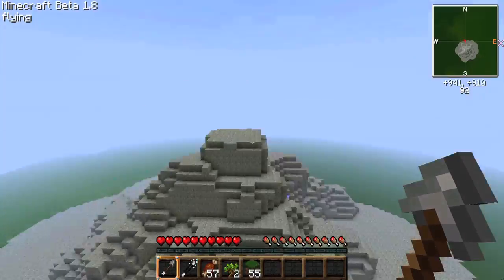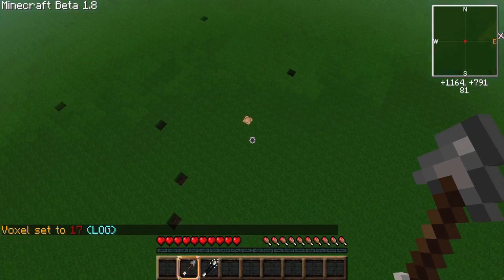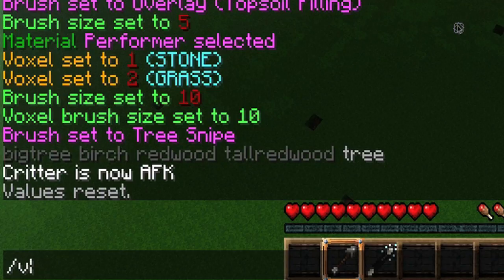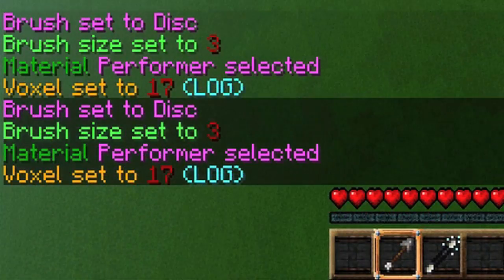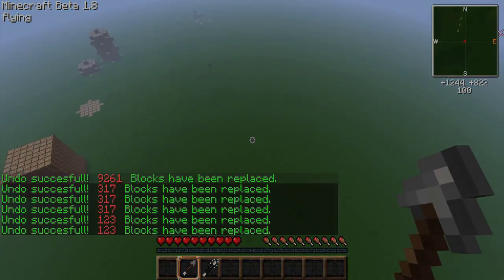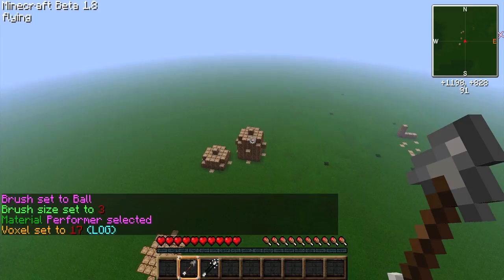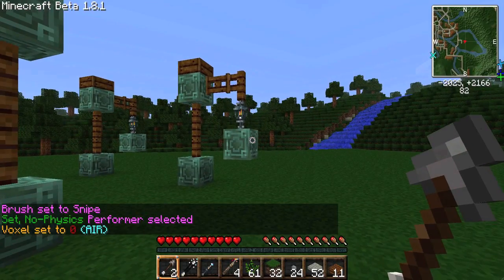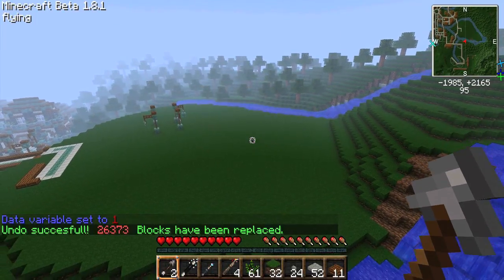VoxelSniper Tutorials - The Basics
Many people seemed to be interested in the sniper when I first made videos about it, so here is one more. Expect a building with starbursts episode next week on roofs!

for some awesome music like the kind in the video. Btw, if there is no music in the video, you should still check them out ;)
Song Name: Aurore

How about our server, you in to that kinda stuff? mc.starbursts.org is the IP